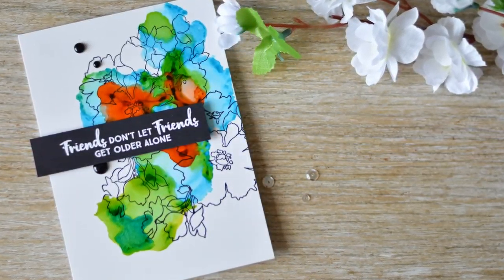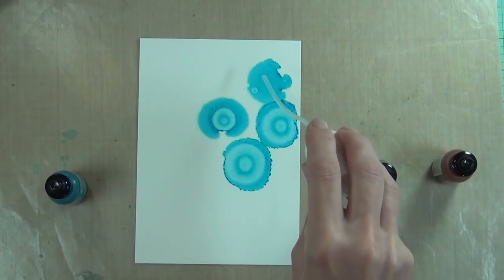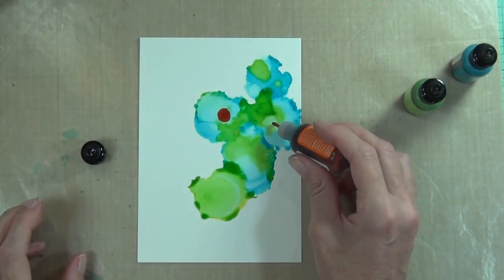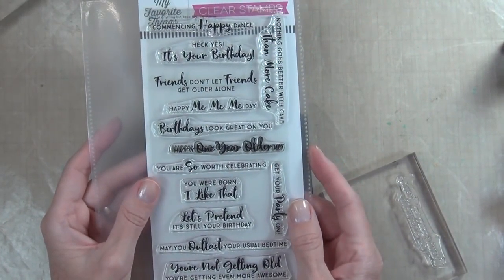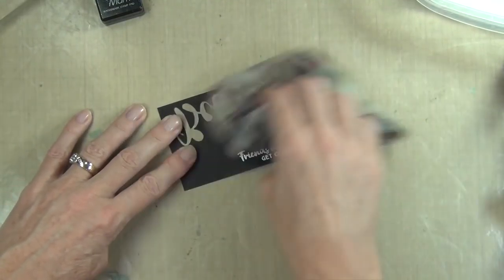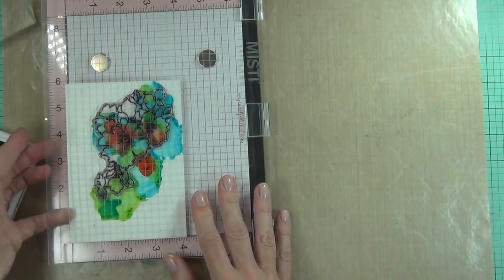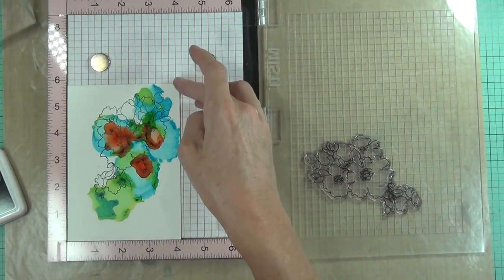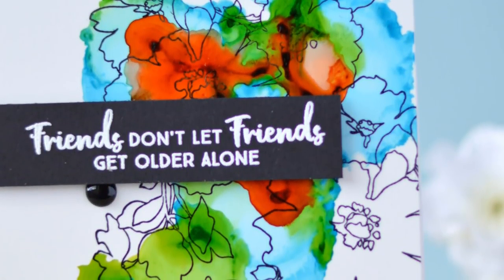Yupo and Altenew Flowers - Scrapbook Boutique!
Making Yupo and Alcohol Inks work for me at Scrapbook Boutique!

Happy Papercrafting!
Therese